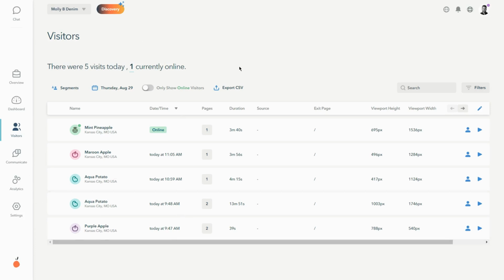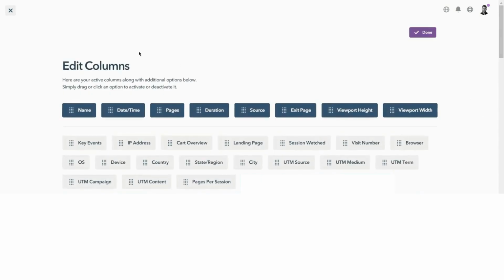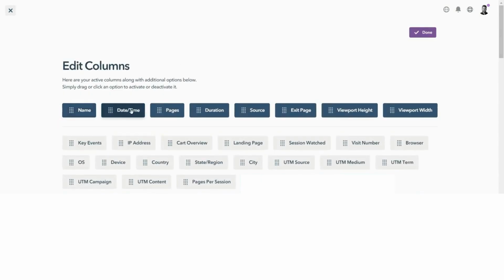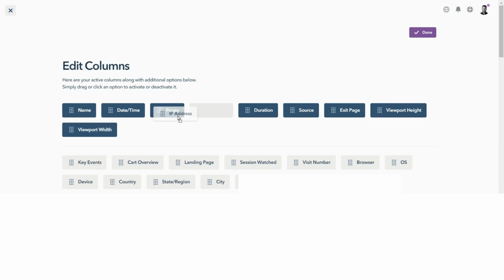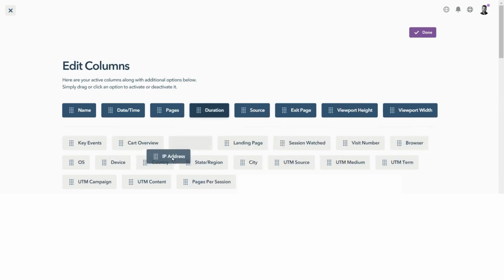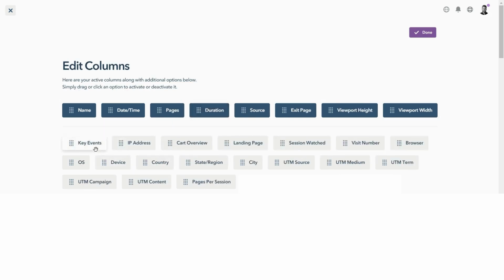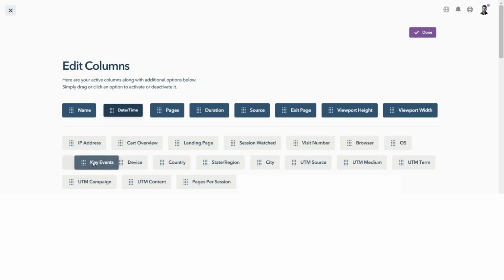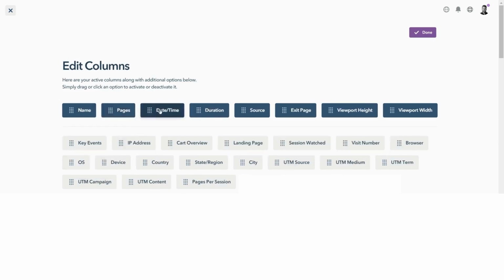How To Change Which Data Shows In Visitors | Lucky Orange Tips & Tricks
Learn how to modify the columns that appear in Visitors. By selecting a new data element, you'll be able to easily filter visitors by things like IP address or session duration.